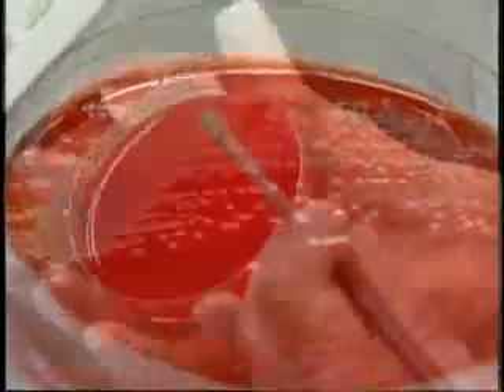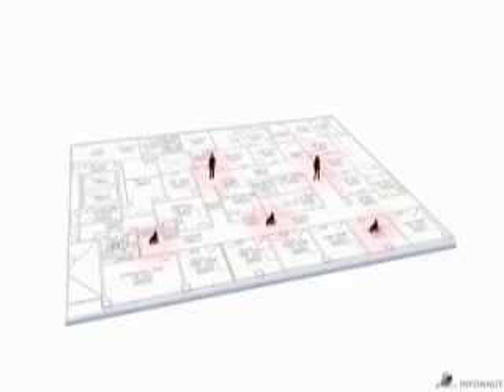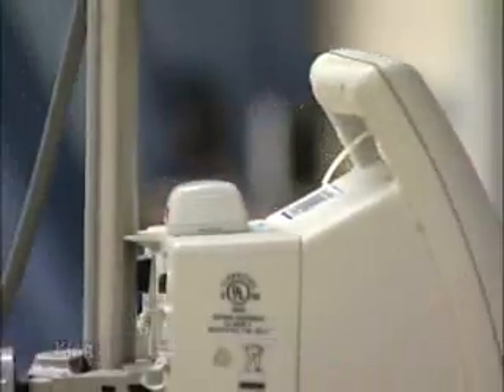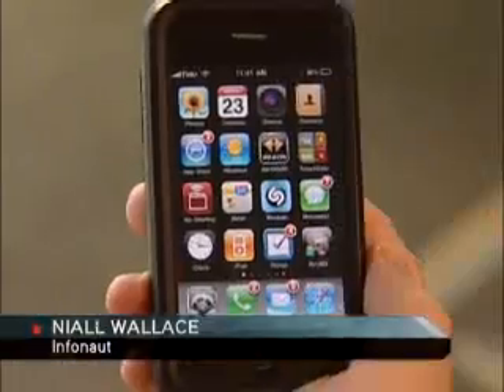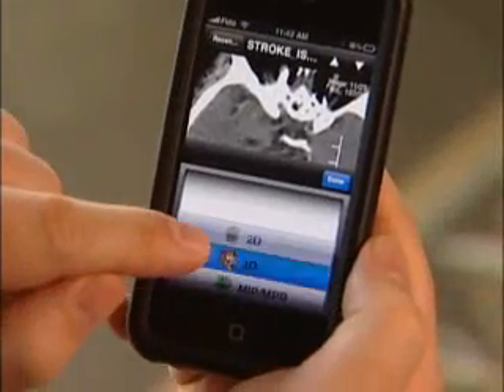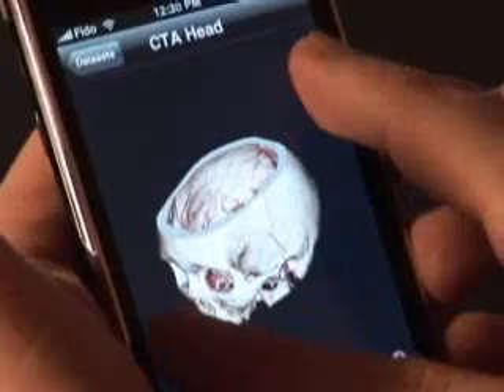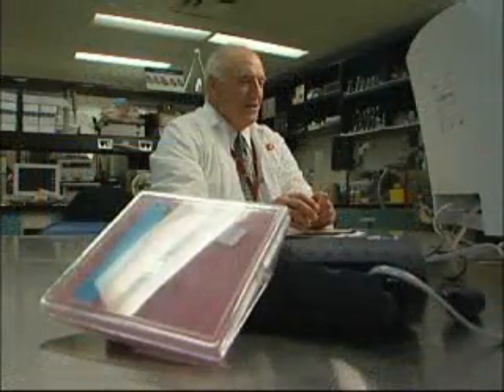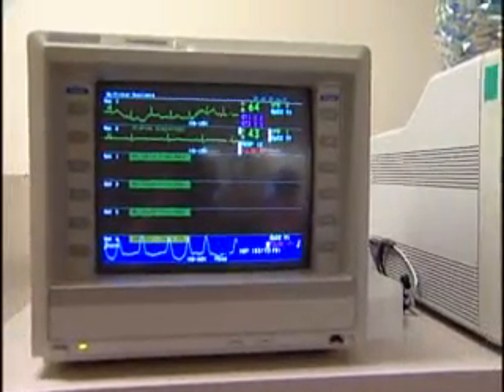Canadian Technological Advances in Medicine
June 6, 2010: Canadian technology is changing the future of health care.
Check out three new Canadian technological advancements that are already improving health care.